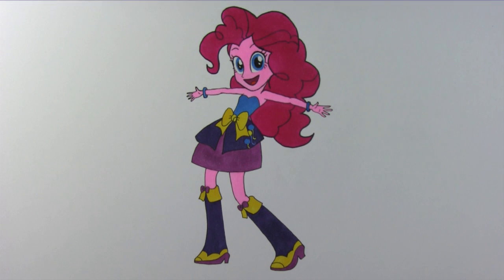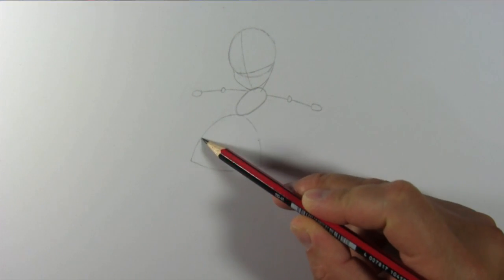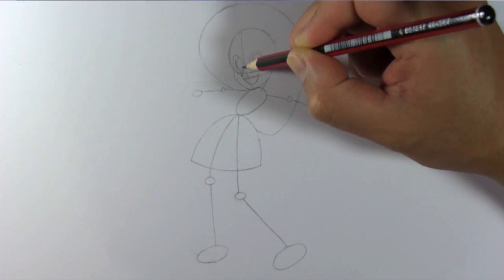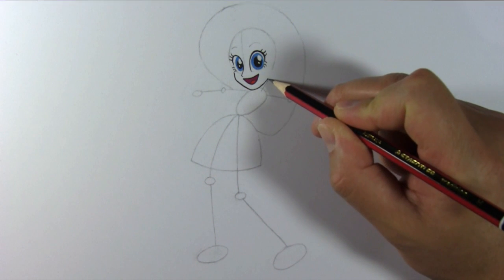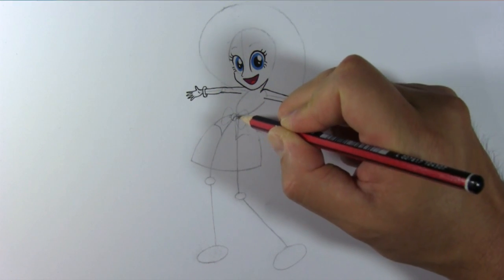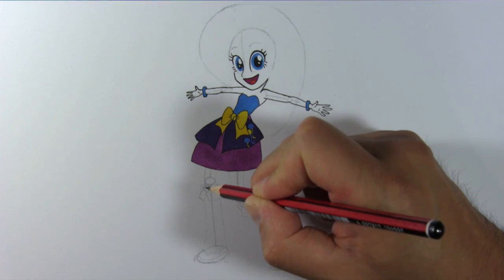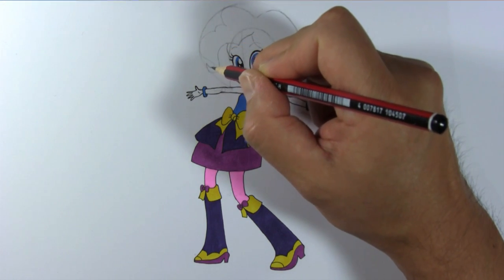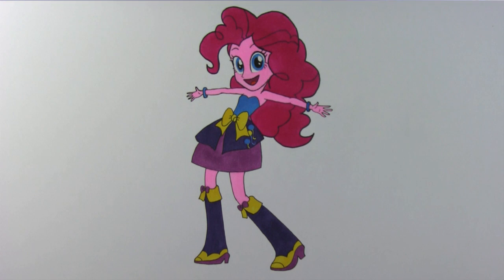How to Draw a Human Pinkie Pie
Step by step instructions showing you how to draw a human Pinkie Pie, as seen in the movie Equestria Girls.